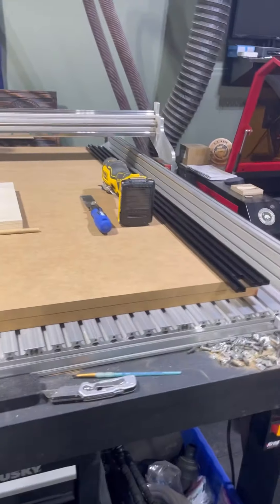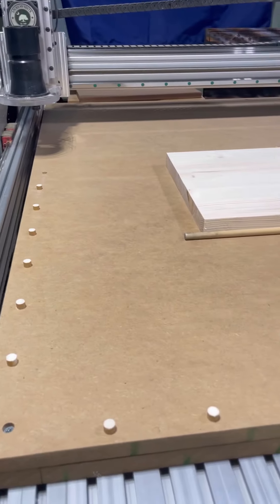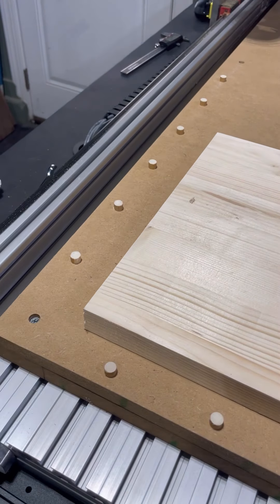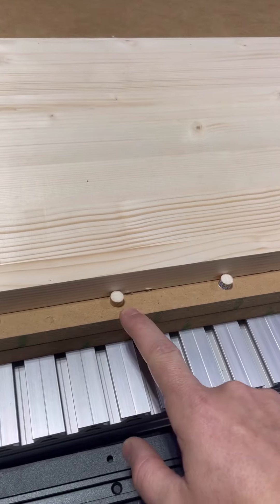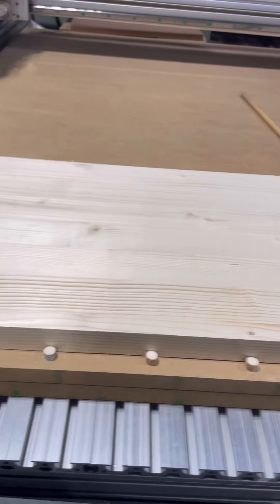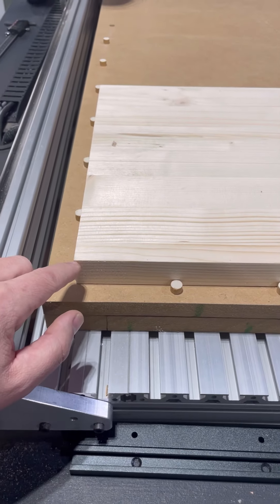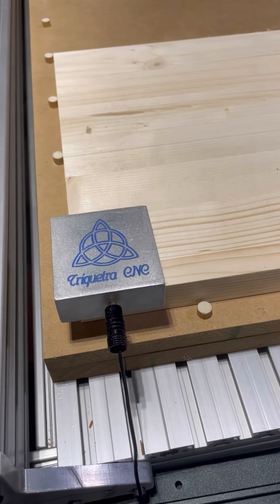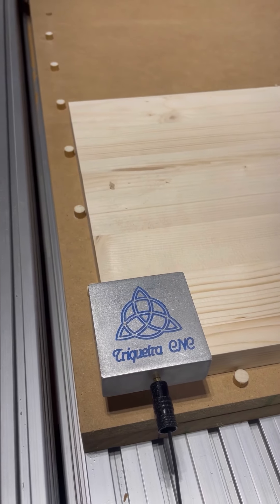Game Changer - Using your CNC to make ACCURATE Bumpstops!!! Super Easy!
This video explains how I create accurate and consistent carves using bumpstops that were created by my CNC.

Create an array of holes the size of a 3/8” dowel. Drill 1 column along the Y - Axis and 1 row along the X- Axis, omitting the corner hole.

Fill the holes with the 3/8” dowel, leaving 3/8” proud, cutting away the rest.

You can now place your workpiece up against those dowels and create a constant XY.